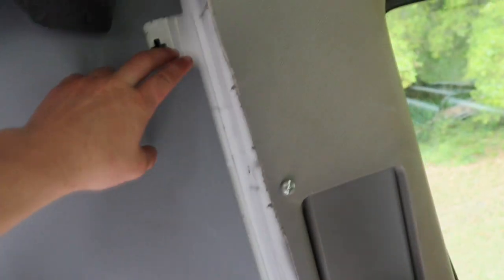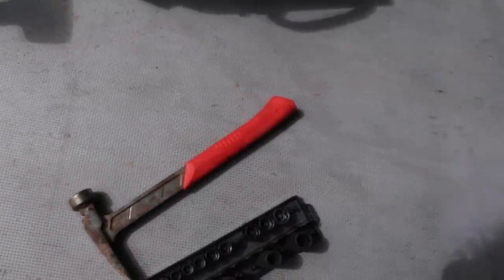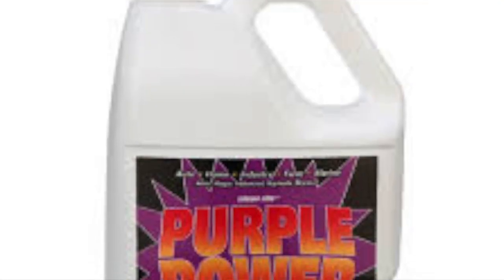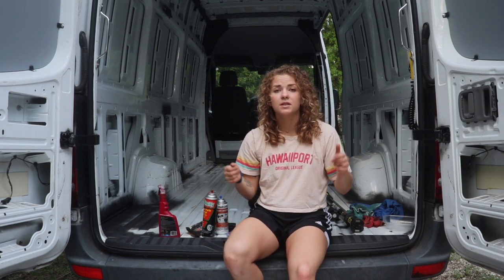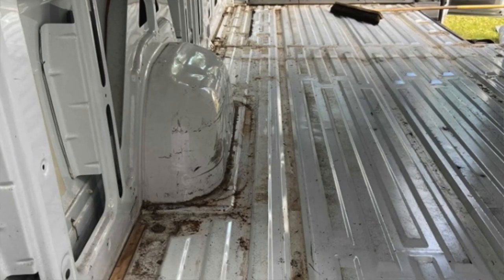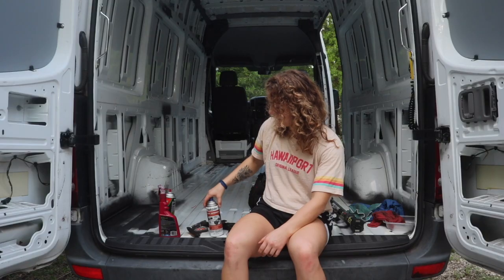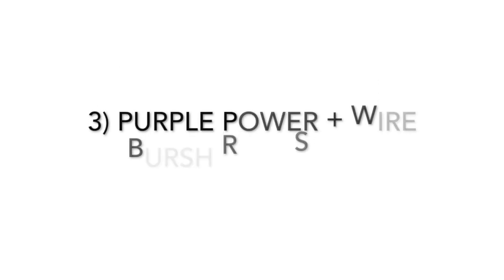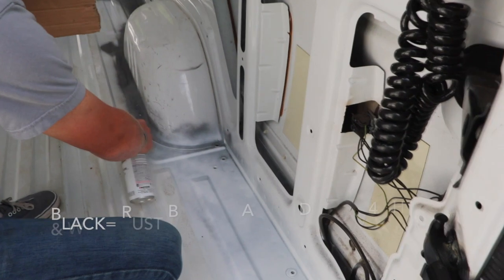Van Convesion Step 1: Van Build Gut Out & Rust Treatment. Do it right the FIRST time!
In this video I cover the very first step of your van build. You will need to gut out or "strip" out all of the inside walls and floor along with all of the hardware you do not need.This step may take a bit longer than you anticipated but there is nothing too complicated about the process.  Following this, you will need to locate and treat any rust spots you have along your van's floor and walls.

One of the most controversial topics for van lifers!

Please comment any questions you have and I will answer them as soon as I can!

Materials Needed and the Quantity Used in (#): Links in my blog post will take you to the exact ones I recommend.

(1) Purple Power

(2) Brake Cleaner

(3)Handheld Wire Brush

(1 pack) Drill Wire Brush

(2)Rust Barrier Spray

(1) Goof Off

(3)Rust-oleum Clean Metal Primer

(1-2) Brooms, find some around the house (no need to buy more)

Access to a hose nearby
Access to a leaf blower if possible to make cleaning out the loose dust much easier